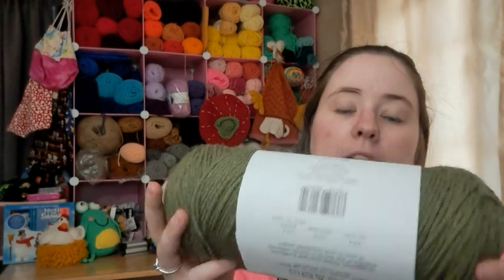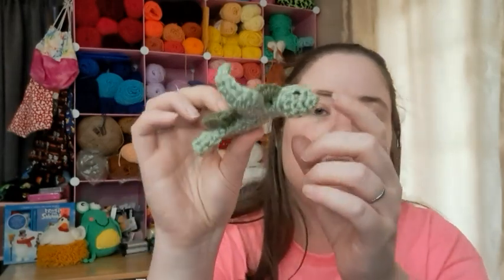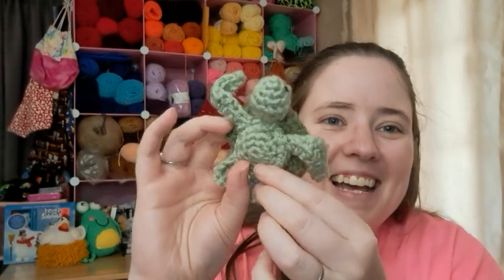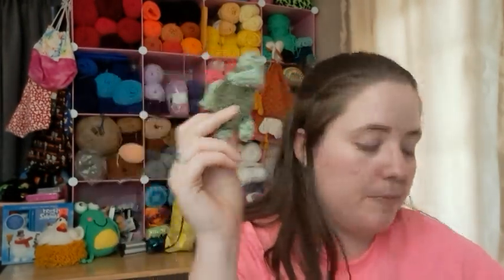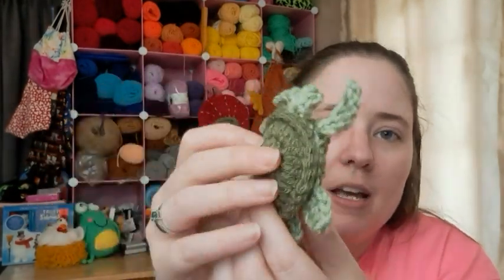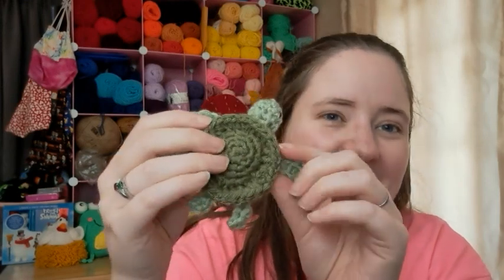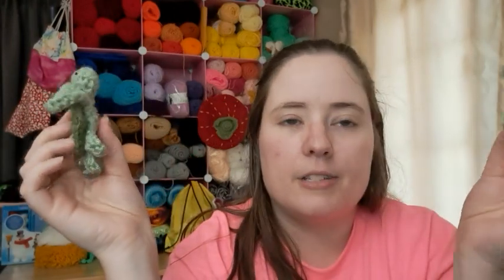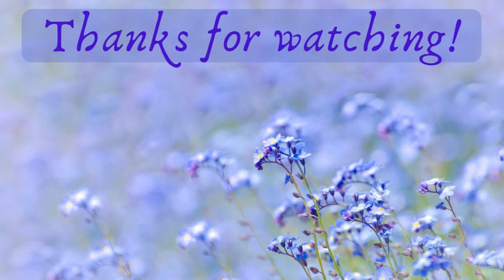National Holiday Crochet #42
Happy Mail
Ella Roberts